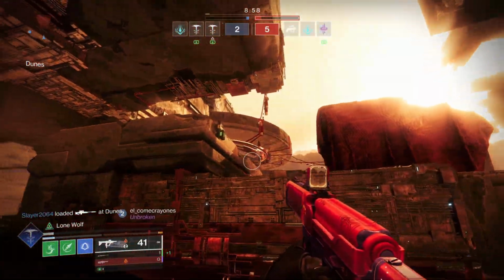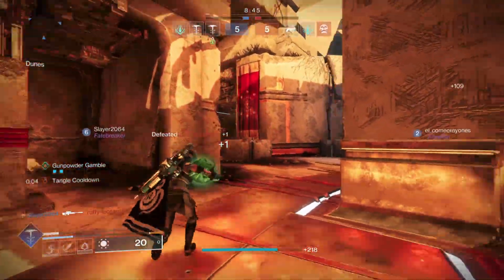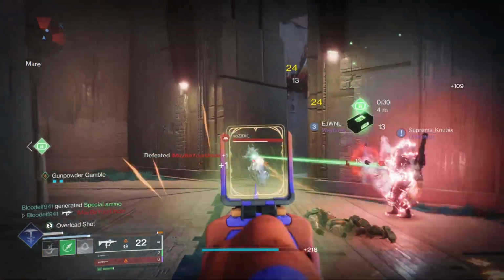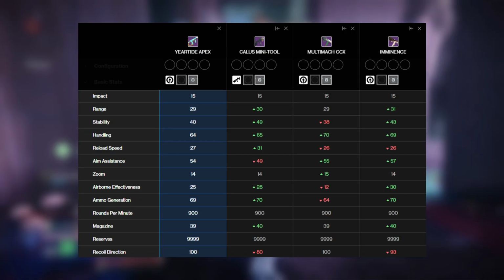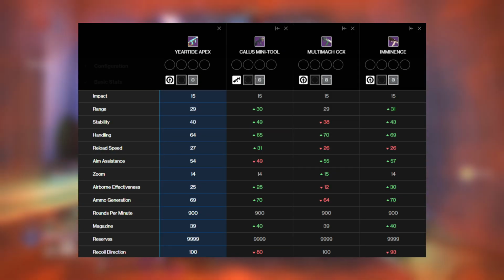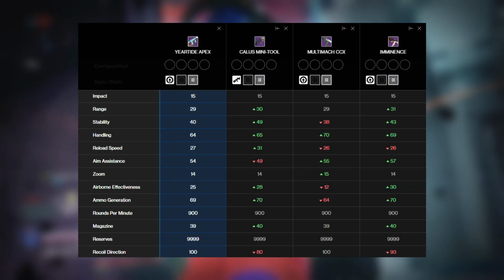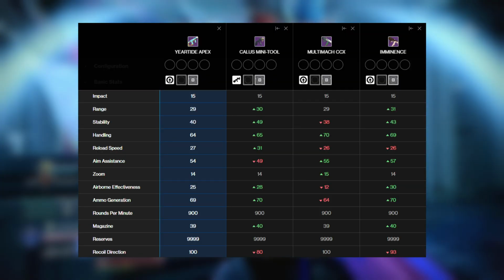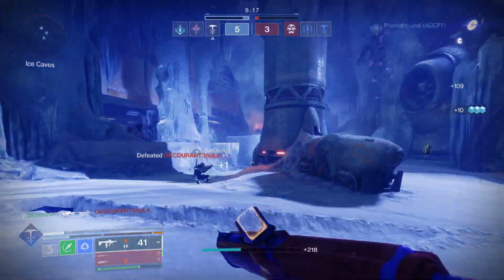What's the Deal With Yeartide Apex? (Review)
Funny vaporwave gun go brrr